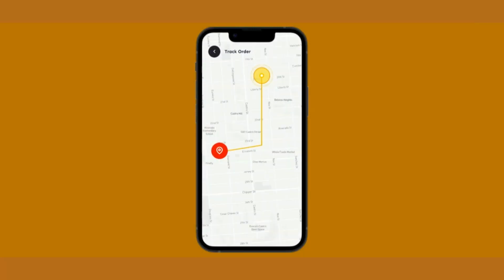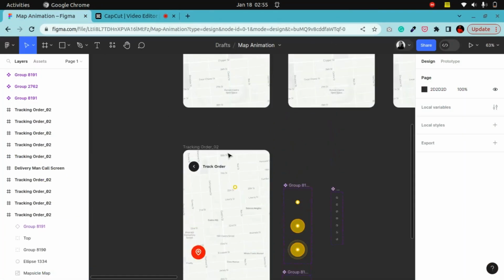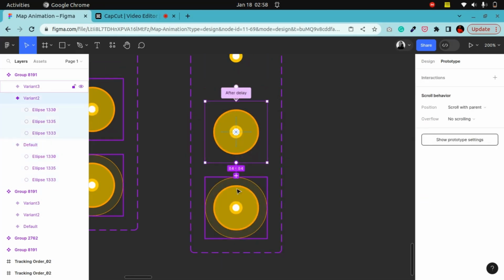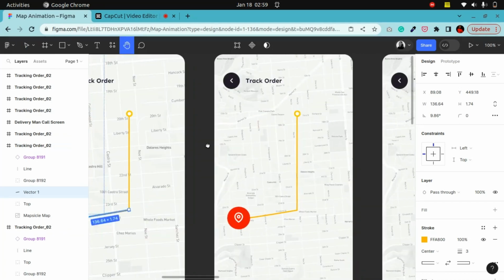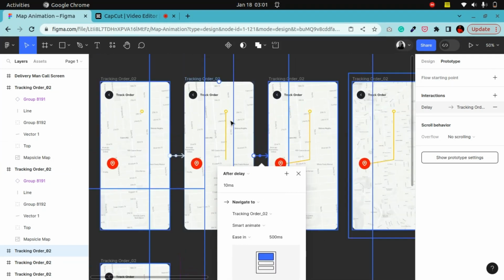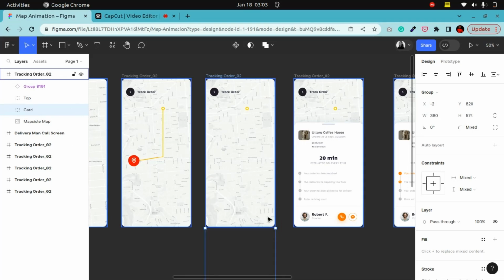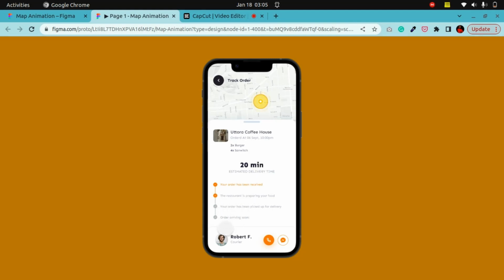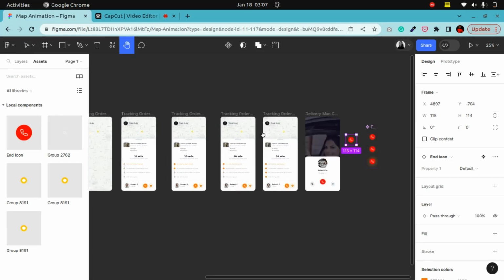Creating Interactive Map in Figma | Map Prototyping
Dive into the world of UI-UX design with me as I guide you through the process of creating an interactive map in Figma! 🗺️✨ Learn the essential steps, including adding dynamic elements that enhance user engagement. Whether you're a seasoned designer or just starting, this tutorial is packed with tips to elevate your skills. Let's bring maps to life together! 🚀